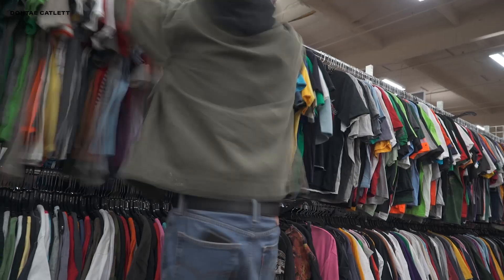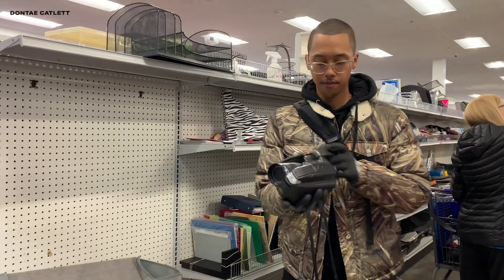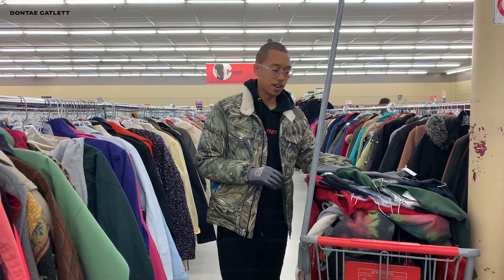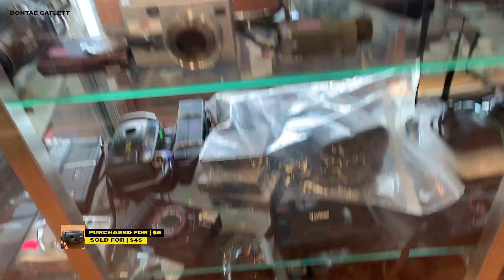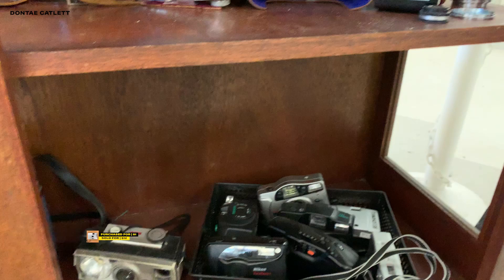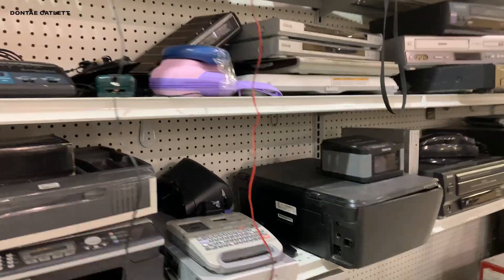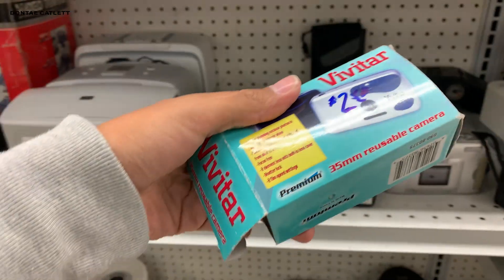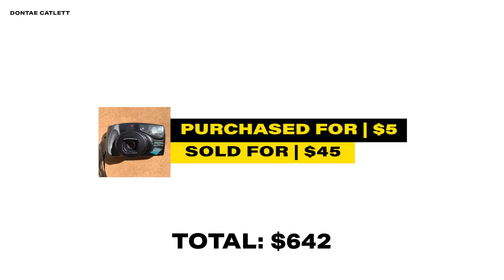Most People MISS These Items At The THRIFT STORE | Thrift Flip Ep 5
Thrifting is one of my favorite hobbies and ways to make extra money. There's something about thrift stores that give a unique shopping experience that you can't get anywhere else! The fact that every thrift store is different than the next thrift store is amazing. You never know aha you're going to find at the thrift. In episode 4 of Thrift Flip, I show you my huge 35mm Film Camera Thrift Haul. I scored some unbelievable thrift finds heading up to Reno Nevada. I also found vintage Yashica, Canon, Nikon, Pentax, Olympus and Polaroid cameras for dirt cheap.

FOLLOW ME »